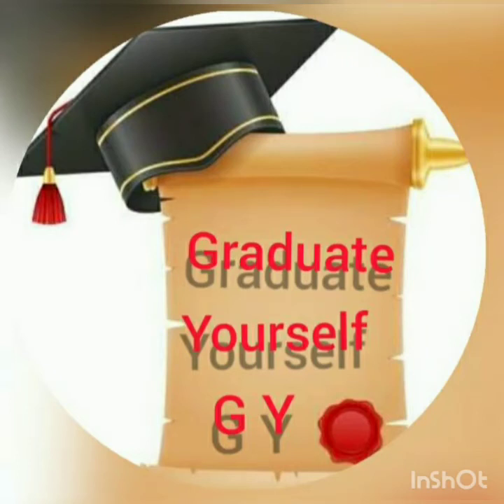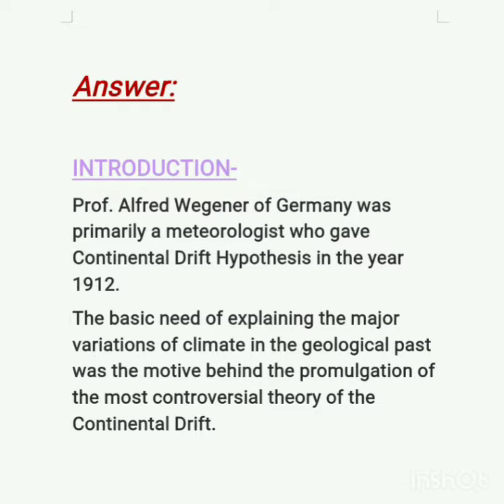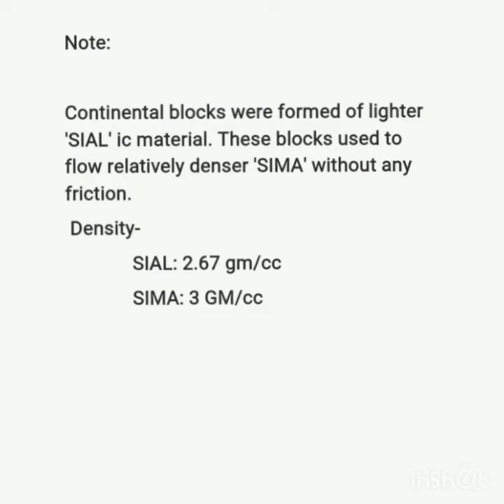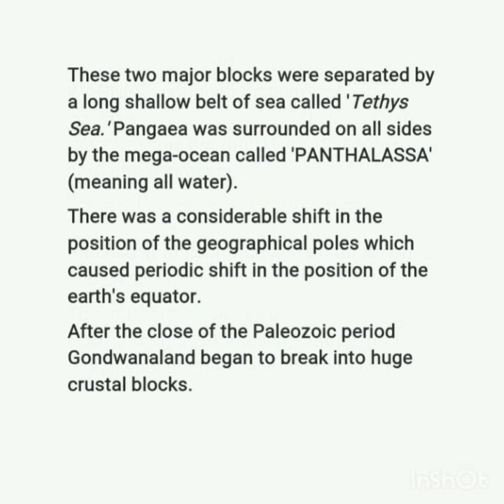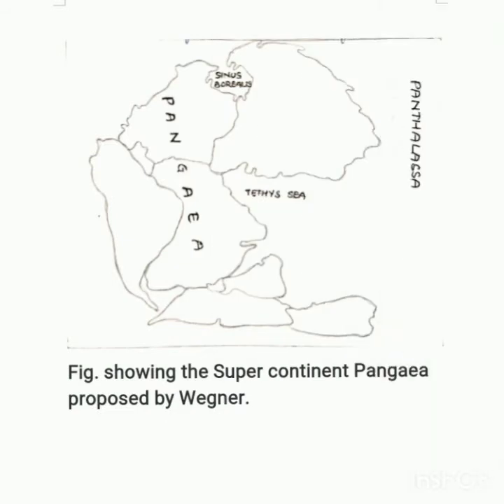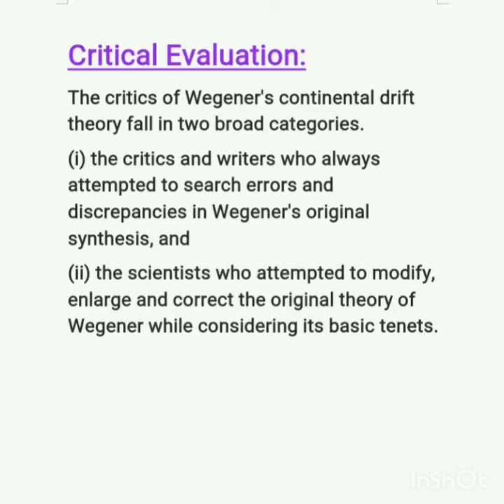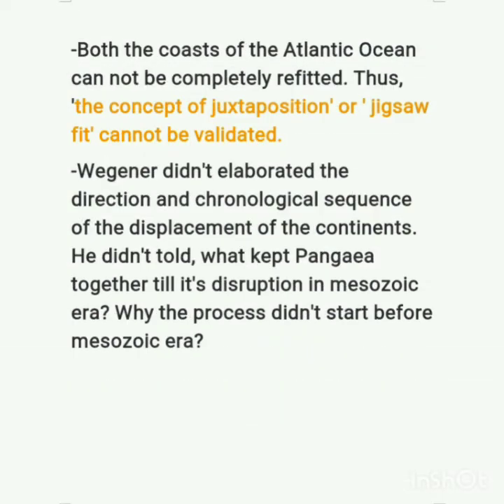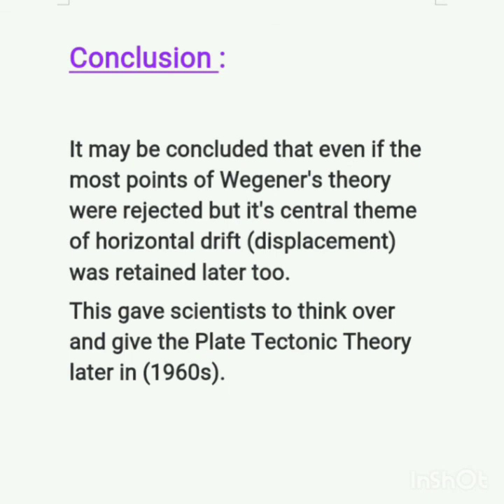CONTINENTAL DRIFT HYPOTHESIS || WEGENER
It is an important topic of geography in graduation as well for competitive exams.
Continental drift theory was given by Prof. Alfred Wegener in the year 1912 and which was finally published in 1922.
He described about division of Pangaea land into Gondwanaland and Laurasia, opening of Tethys sea and other geographical procesaea related to the drift of landmasses.
If you are interested to learn this important topic watch till the end. Use earphones for better quality audio.